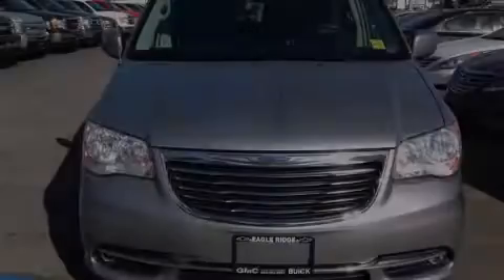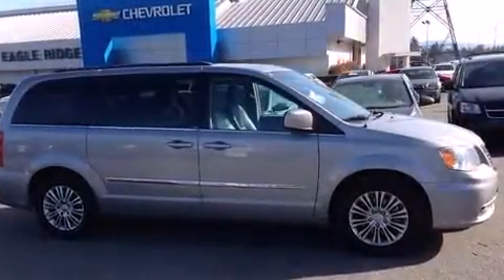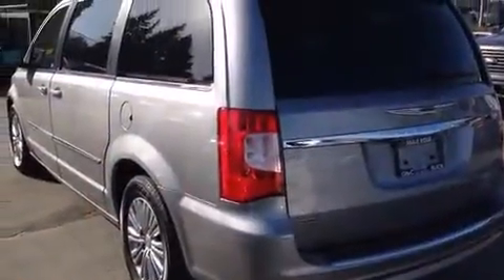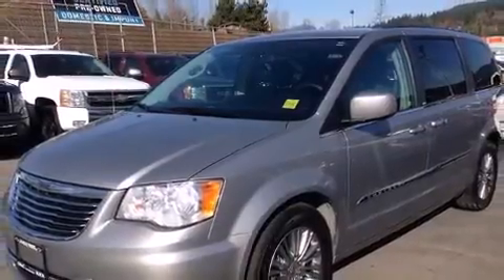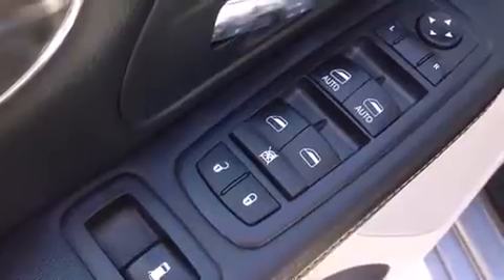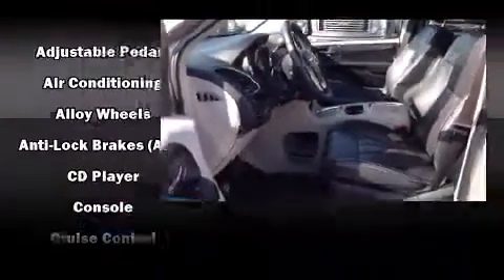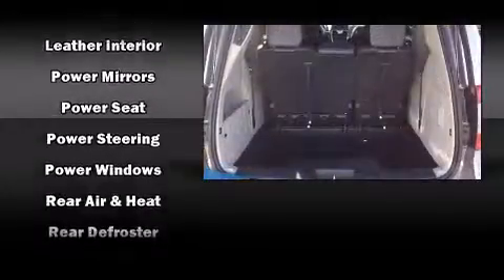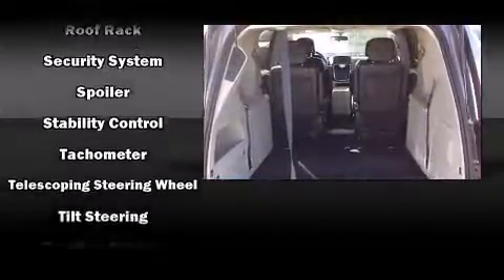2013 Chrysler Town & Country in Coquitlam, BC V3E 1K9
2595 Barnett Highway.

Discerning drivers will appreciate the 2013 Chrysler Town & Country. It features a front-wheel-drive platform, an automatic transmission, and a refined 6 cylinder engine. Chrysler prioritized comfort and style by including: a rear window wiper, power front seats, a built-in garage door transmitter, a power rear cargo door, cruise control, an overhead console, and power windows. Features such as automatic climate control and leather upholstery prove that economical transportation does not need to be sparsely equipped. Storage solutions are integrated throughout the interior, demonstrating thoughtful attention to detail. Power adjustable pedals allow the driver to optimize his or her driving position, enhancing visibility, comfort and safety. Passengers in the third row enjoy seat back reclining functionality, providing an extra level of comfort and convenience. Premium sound drives 6 speakers, providing you and your passengers a sensational audio experience. Chrysler ensures the safety and security of its passengers with equipment such as: head curtain airbags, front SIDE impact airbags, traction control, brake assist, anti-whiplash front head restraints, ignition disabling, and 4 wheel disc brakes with ABS. With electronic stability control supplementing mechanical systems, you'll maintain precise command of the roadway. We know that you have high expectations, and we enjoy the challenge of meeting and exceeding them! Please don't hesitate to give us a call.